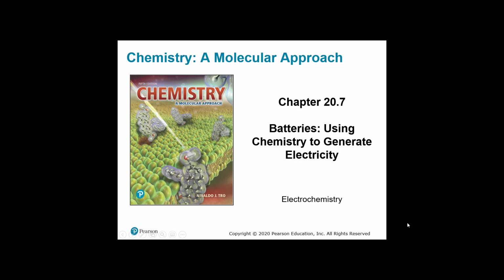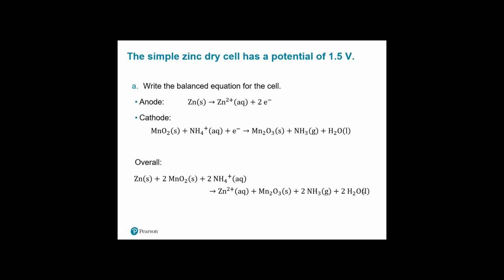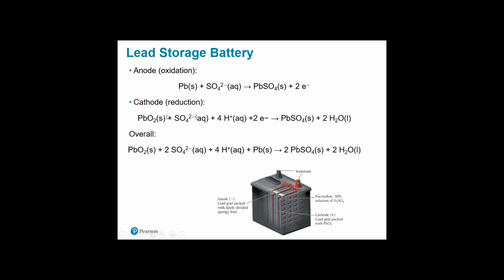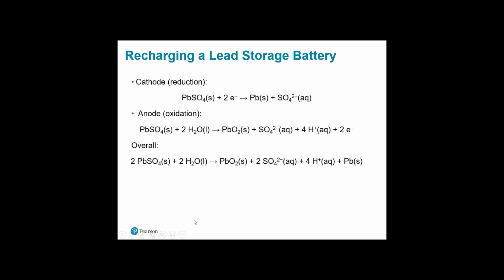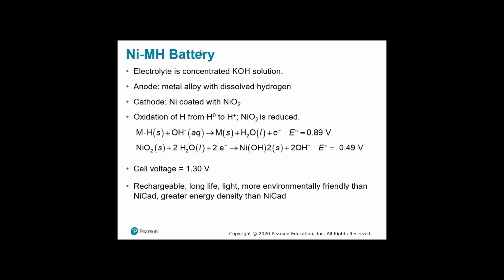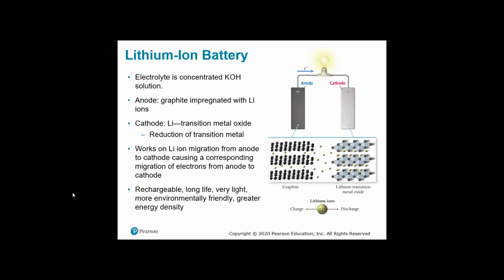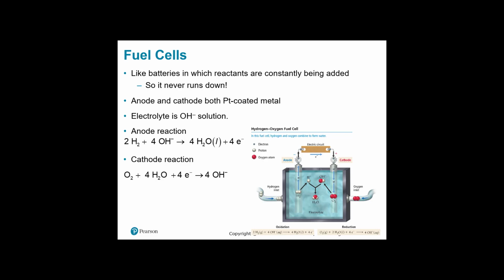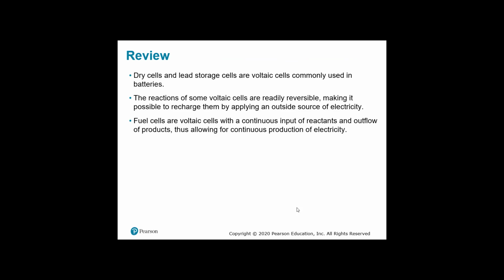112 20.7 Batteries_Using Chemistry to Generate Electricity